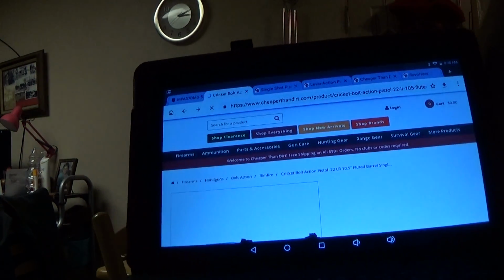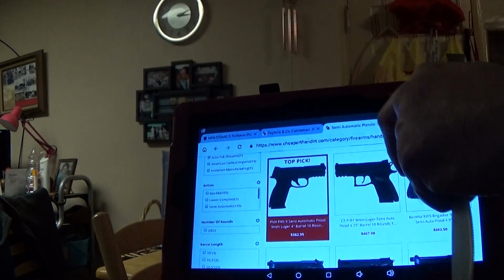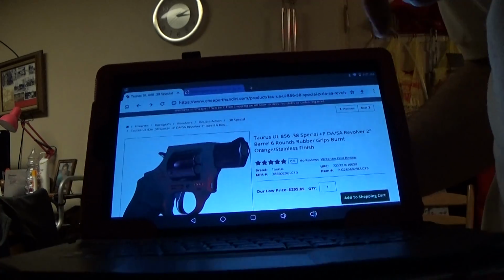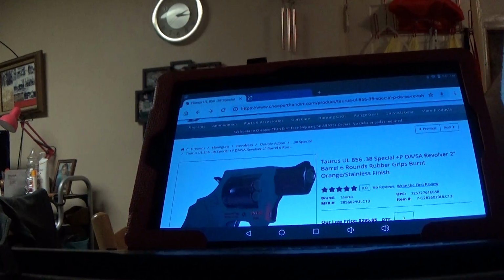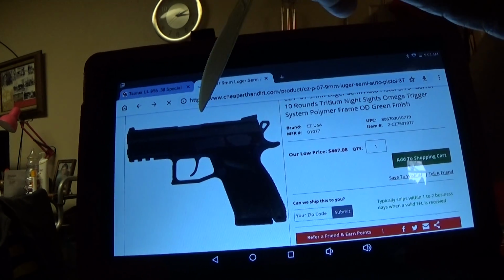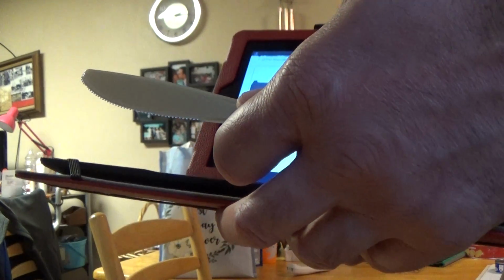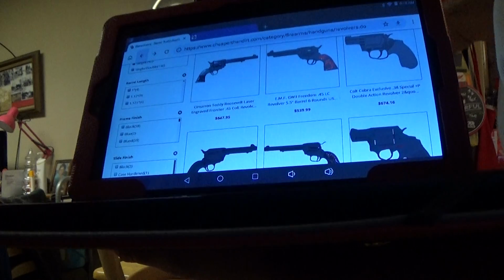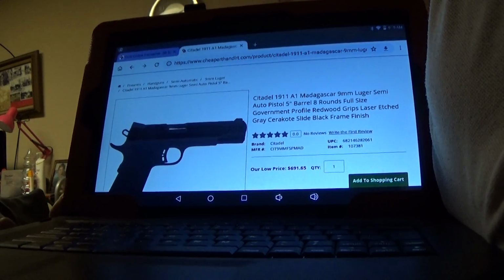What should his first handgun be?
I know someone planning on buying his first handgun. Here are my thoughts about what is better about specific styles of handguns. These aren't my thoughts on specific brands and models. Feel free to give advice in the comments.